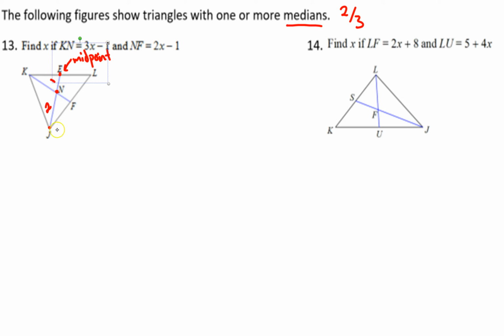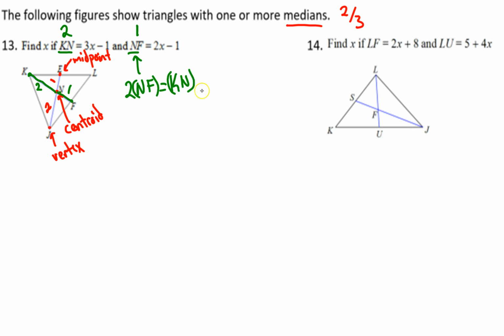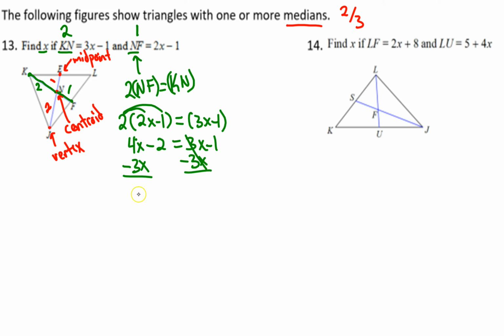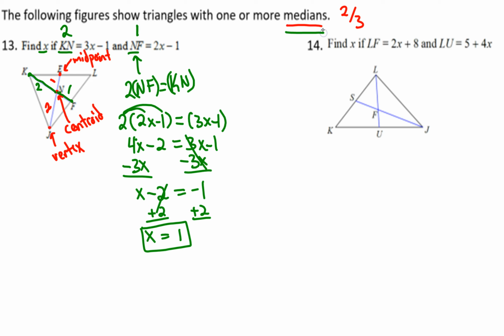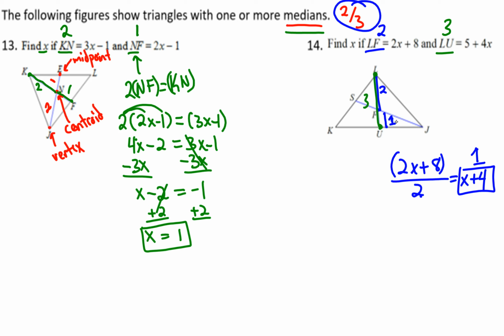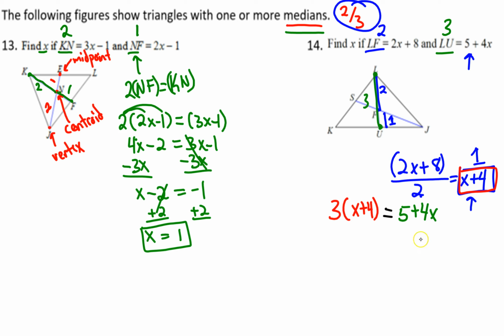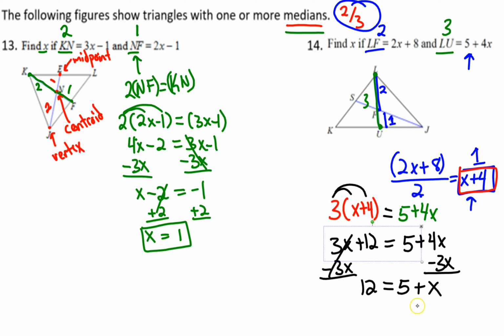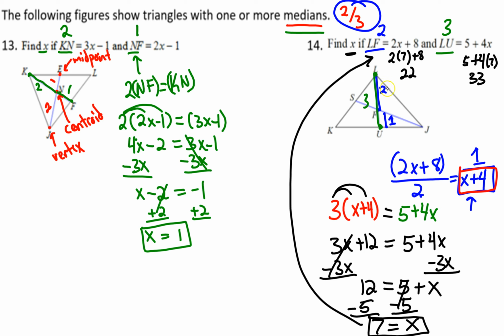Constructions and Triangle Theorem Review 13 & 14